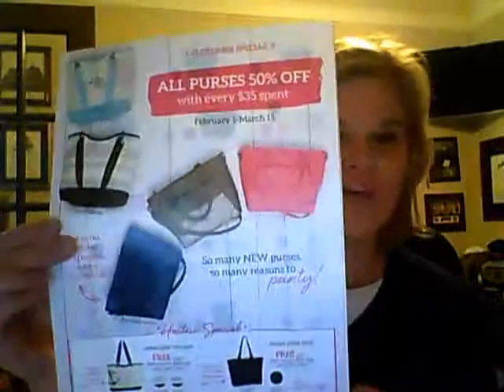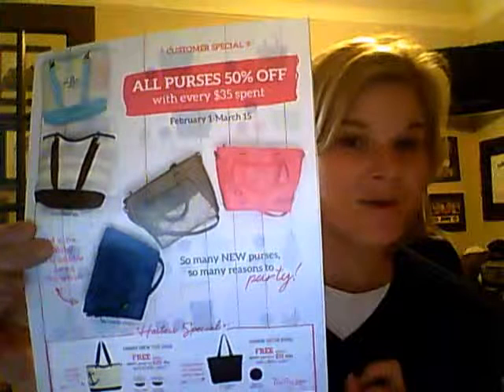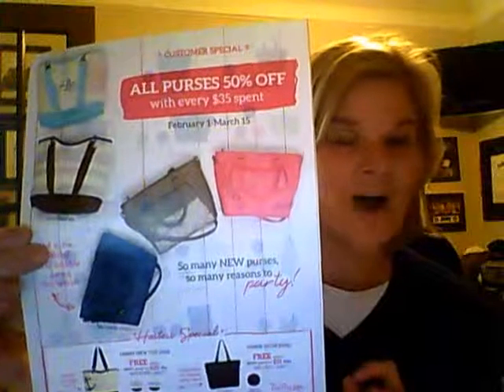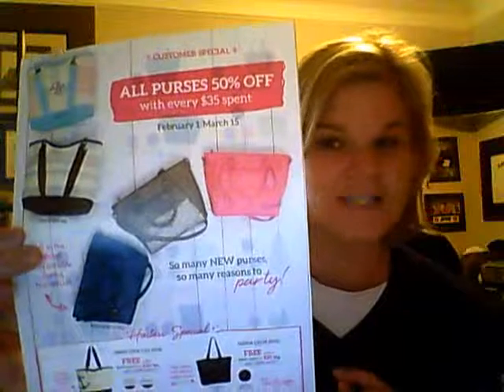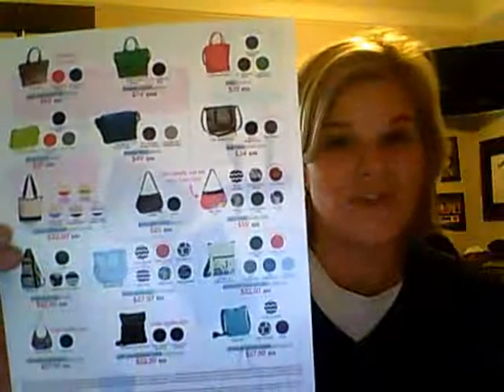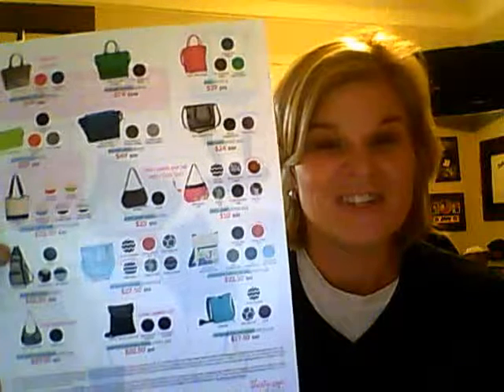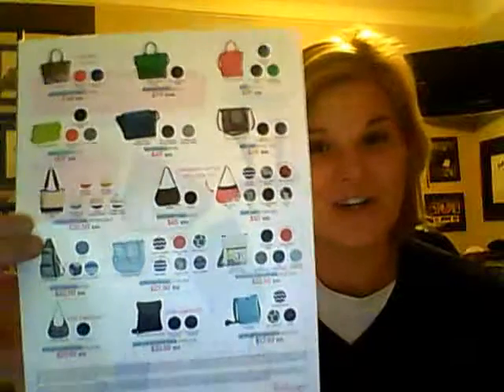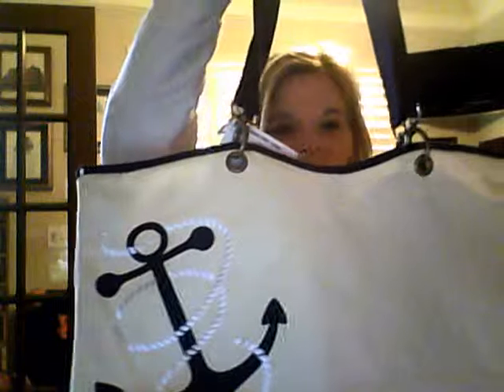February Specials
Customer and hostess specials for February